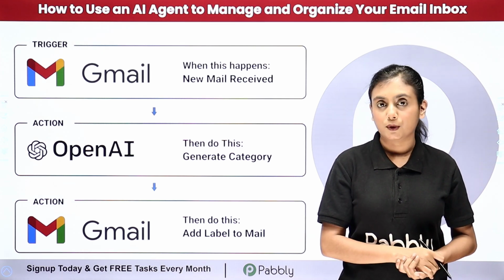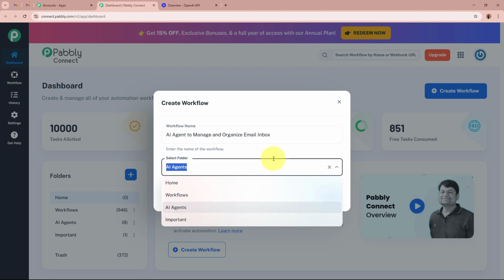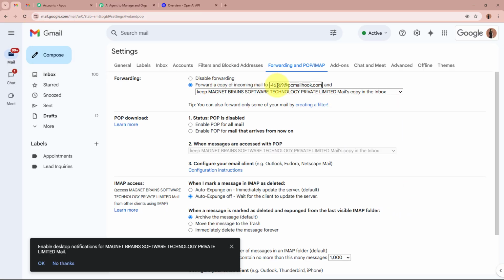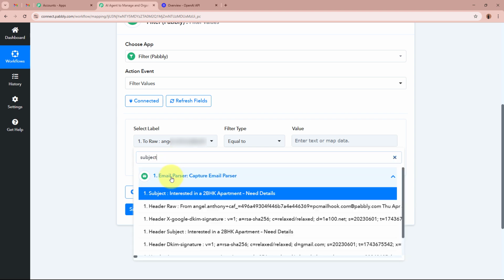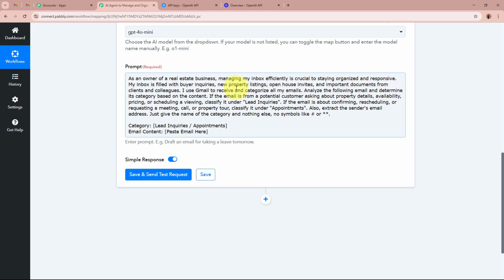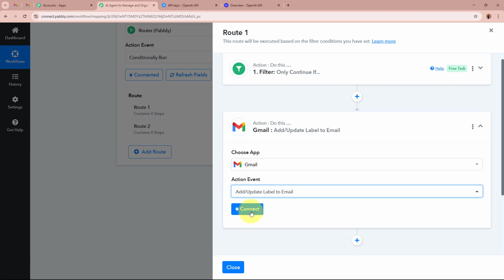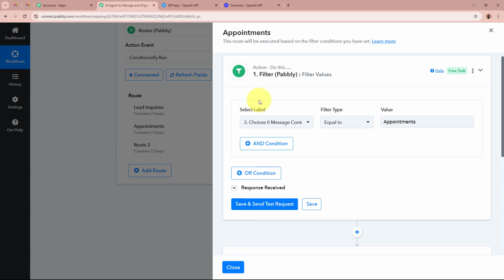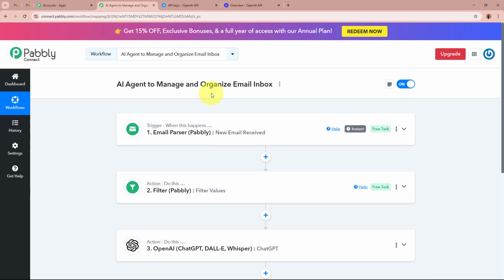How to Use an AI Agent to Manage and Organize Your Email Inbox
In this video tutorial, we'll guide you through the process of using an AI agent to manage and organize your email inbox efficiently.

With AI-powered automation, you can categorize emails, prioritize important messages, filter spam, and even generate smart replies. By leveraging AI, businesses and individuals can streamline email management, improve productivity, and ensure no critical emails are missed.

This step-by-step guide will help you automate inbox organization, making email handling effortless and more efficient.

Use Case:-

As an owner of a real estate business, managing my inbox efficiently is crucial to staying organized and responsive. My inbox is filled with buyer inquiries, new property listings, open house invites, and important documents from clients and colleagues. I use Gmail to receive and categorize all my emails. To streamline my workflow, I use OpenAI to analyze incoming emails, sort them into predefined labels like "Lead Inquiries," "Appointments," and "Documents," and prioritize them based on urgency. This ensures I never miss important emails while reducing manual effort. Once categorized, I use Gmail again to send automated responses or follow-ups based on email content, keeping my communication timely and efficient.

Benefits of Pabbly Connect:

1. Automation: Save time, money, and resources by automating tasks.

2. Integration: Connect various web services to create efficient workflows.

3. Security: Enjoy industry-standard security for your data.

4. Scalability: Easily add new applications and services to your workflow.

5. Cost-effective: Choose from plans suitable for different business sizes, with no charges for internal tasks.